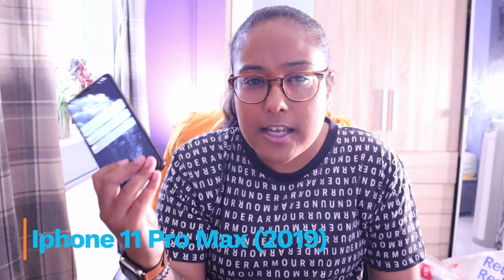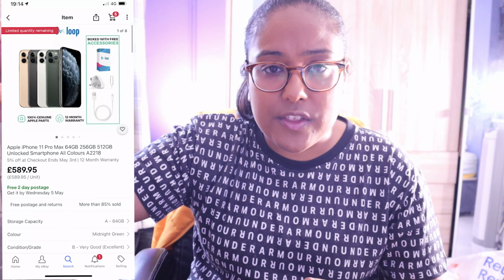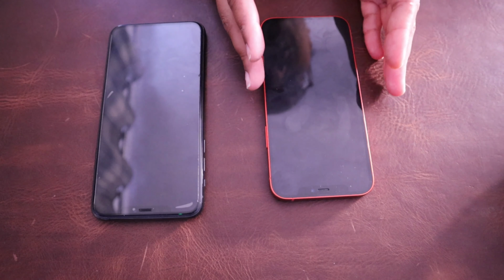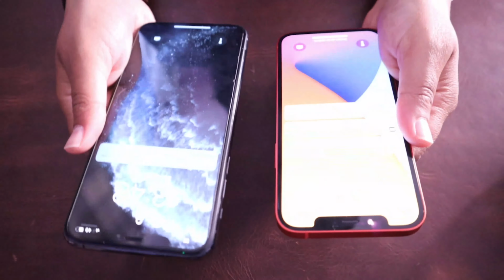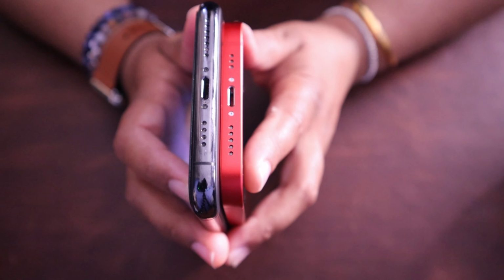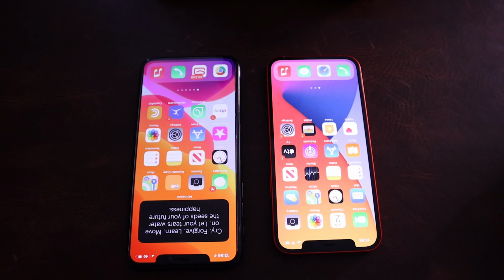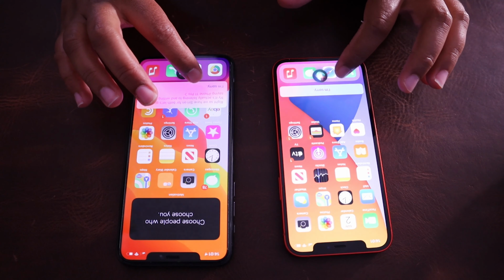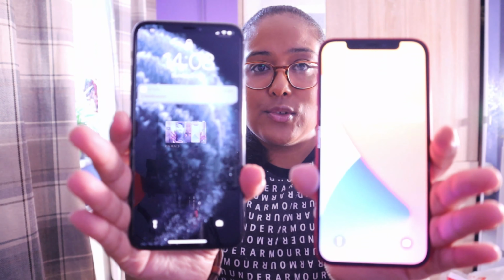IPHONE 12 VS IPHONE 11 PRO MAX - SPEED AND DESIGN COMPARISON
Time Stamps

0:00 - Introduction
4:49 - Design thoughts both phones
12:49 - Speed test comparison both phones
19:03 - Wrap up of video

Here is a list of a few of my recent videos!

If anyone would like to support me further. No obligation on anyone to do this, this is completely optional.